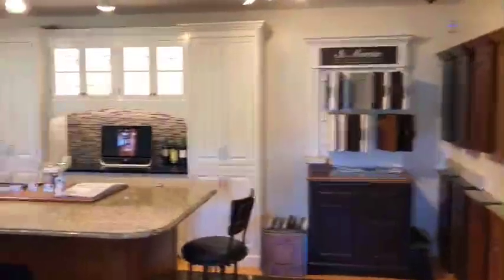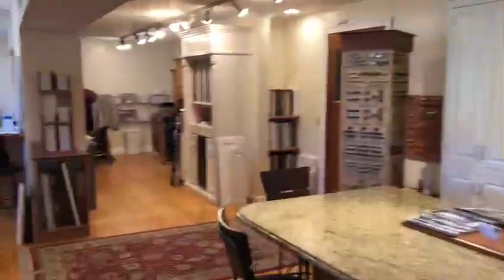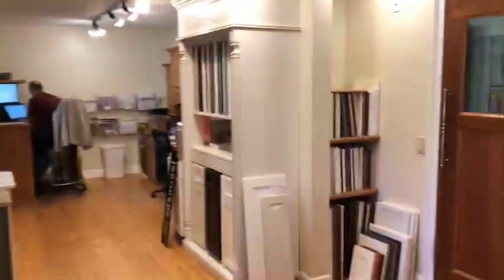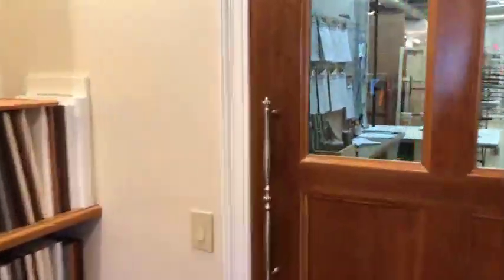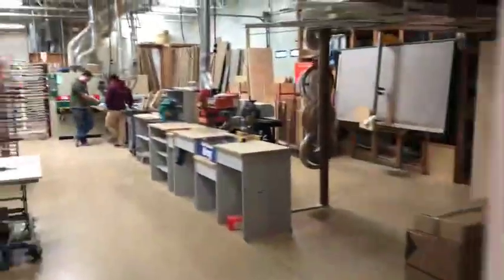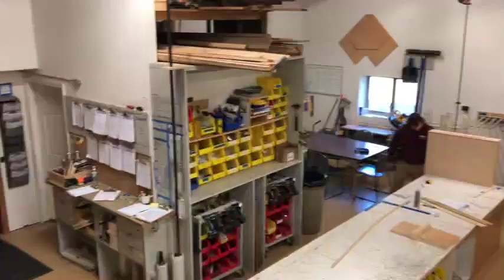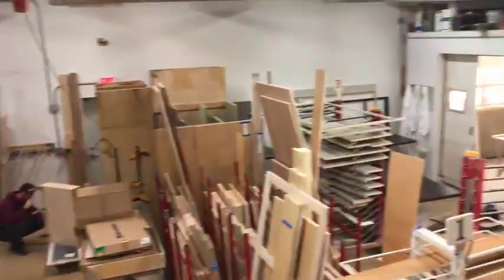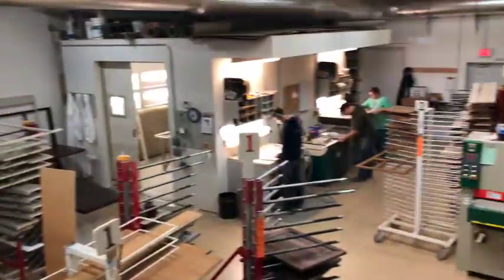Tour of the Dean Cabinetry Shop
A quick tour of the Dean Cabinetry shop in Bolton, CT with Kevin Dean.
Your Kitchen Cabinet Partners: Stock | Semi-Custom | Custom Cabinetry